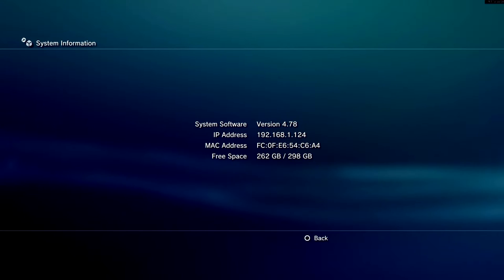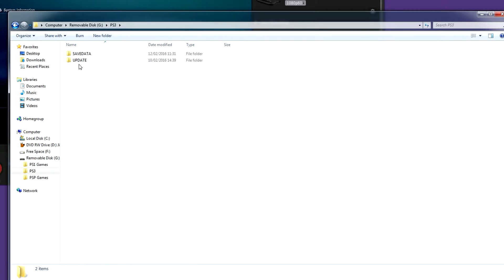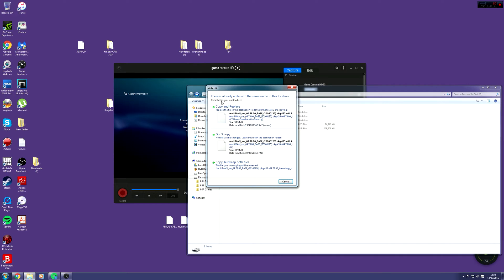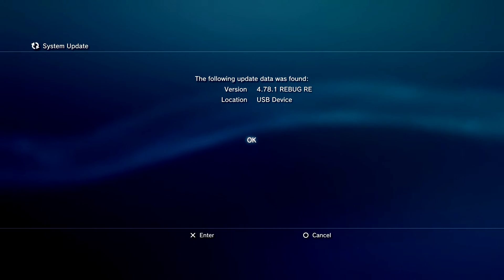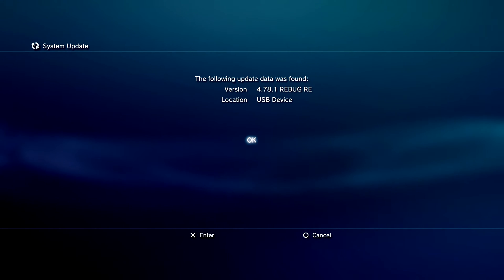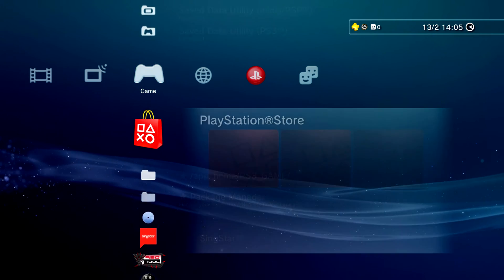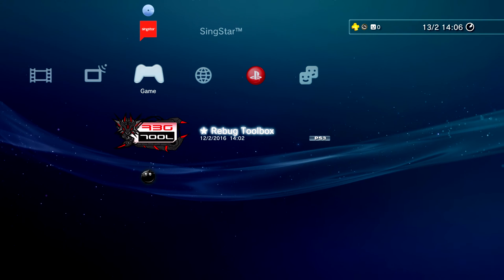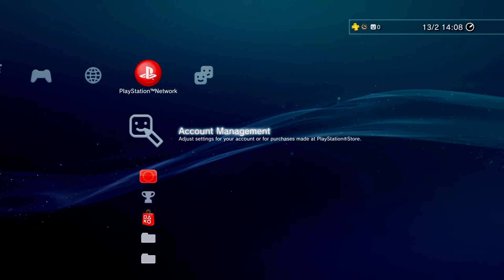Ep.2 - PS3 Jailbreak: How To Update 3.55 OFW/CFW To REBUG 4.78.1 REX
Today I will show you how to update from 3.55 OFW/CFW To REBUG 4.78.1 REX CFW Download Links Bellow: